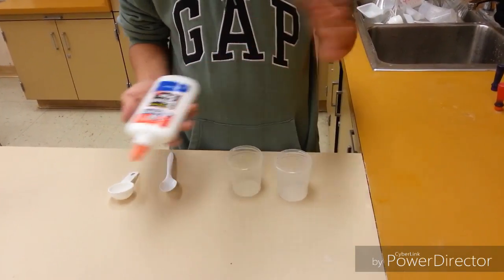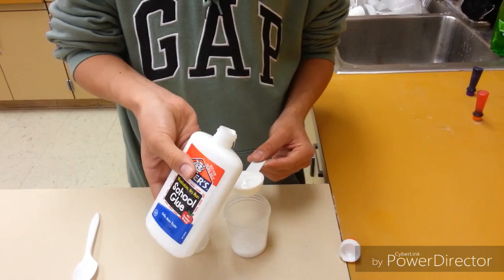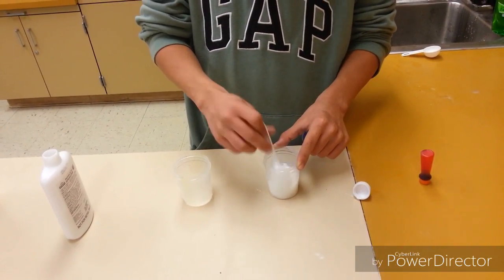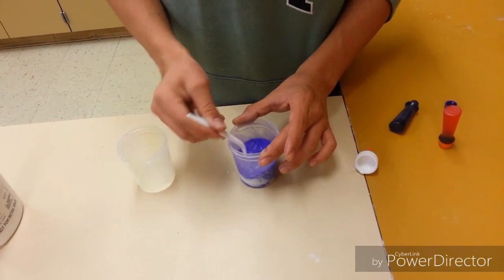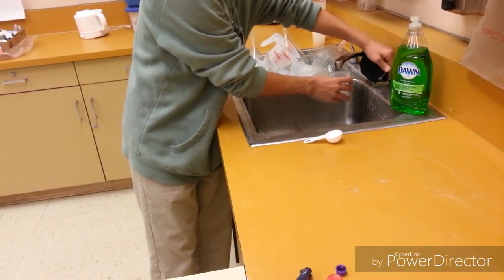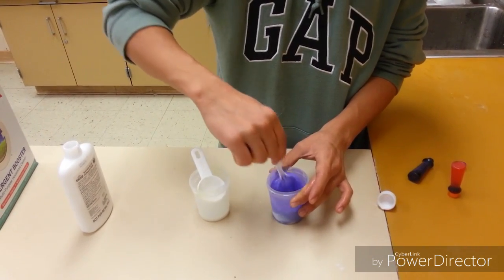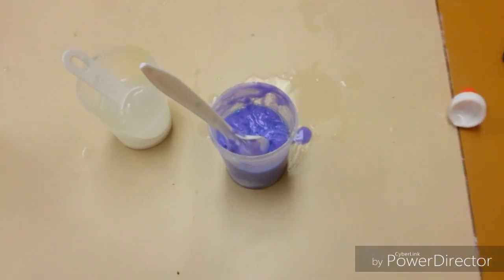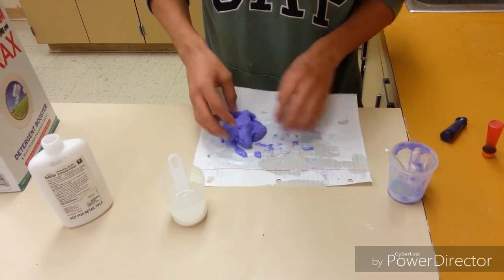How to make Silly Putty With Borax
Its fun and easy to make